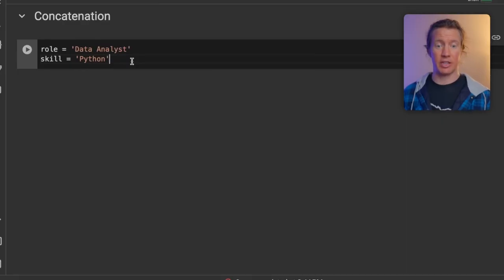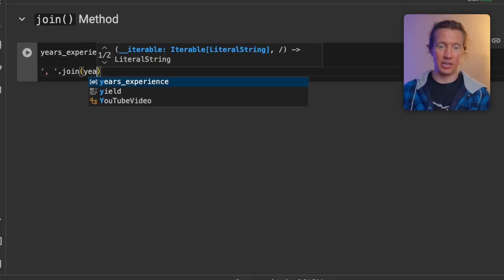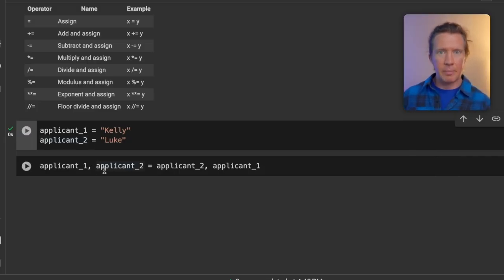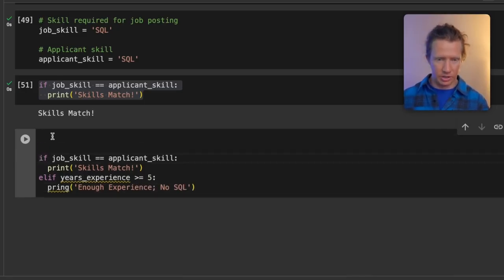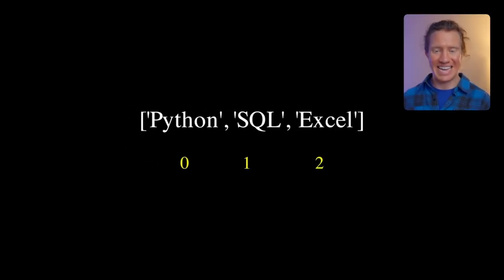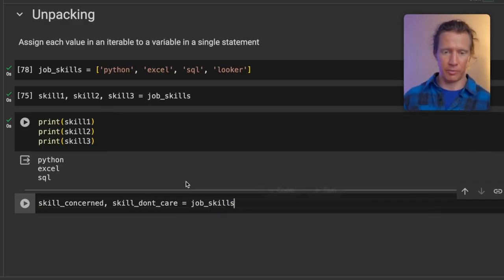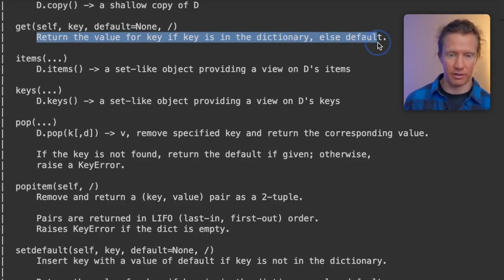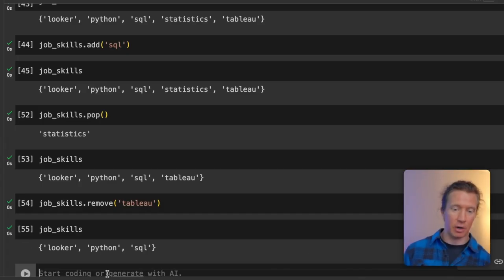Video Project 3